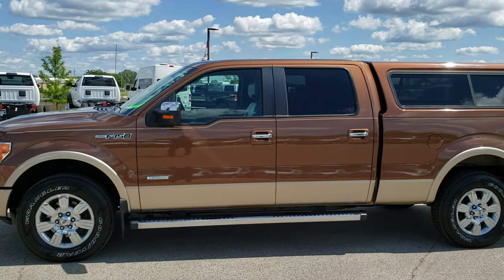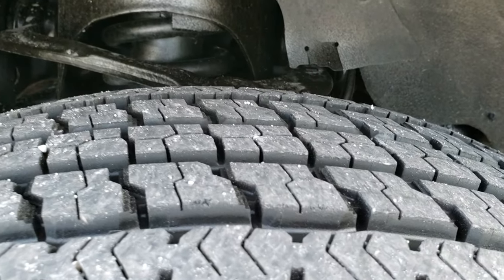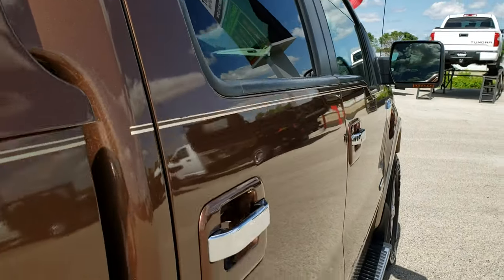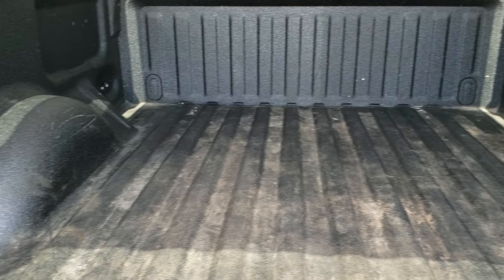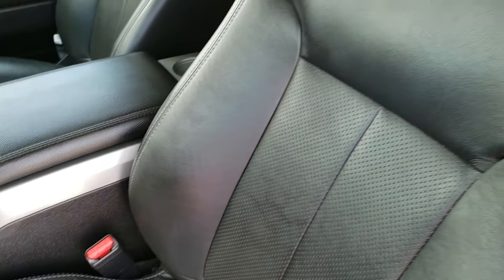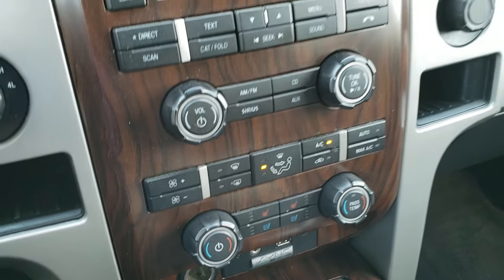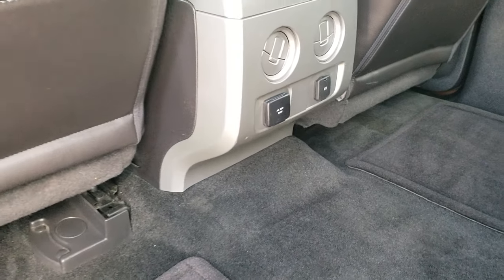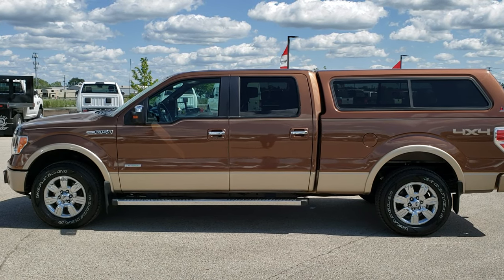2012 FORD F150 CREW SHORT LARIAT ECOBOOST FOND DU LAC REVIEW SOLD! 10218 WISCONSIN SUMMITAUTO.com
This 2012 Ford F150 Crew Long in Golden Bronze over Pale Adobe is the vehicle we did a walk around review of today.

Thank you for checking out the video of this 2012 Ford F150 Supercrew Longbox Lariat in Golden Bronze.

STOCK: 10218
PRICE: $20,992
MILES: 89,286
MAKE: FORD
MODEL: F150
VIN: 1FTFW1ET1CKD61070
LOCATION: FOND DU LAC OSHKOSH WISCONSIN, 54937 TRUCKS ON 41

CLEAN TITLE HISTORY! 3.5 Liter Turbocharged V6 Twin-turbo Ecoboost Engine, 365 Horsepower, Full Four Door Crew Cab, Short Box 6 1/2 Foot Shortbox, Lariat Package, Automatic Transmission Center Console Shifter, 6 Speed Automatic Transmission with Optional Manual Tap Shift, Turn Dial 4x4 Four Wheel Drive 4WD, Power Sunroof Moonroof Sun Roof Moon Roof, Reverse Backup Camera in Rearview Mirror, Dual Power Air Conditioned Ventilated and Heated Seats, Black Ebony Leather Seats, Bucket Seats, Memory Driver's Seat, A.R.E. Truck Cap Topper, Full Towing Package with Receiver Trailer Hitch, Wiring and Transmission Cooler Tow Package, 7350 GVWR Package, Heated Power Fold-in Power Mirrors with Built-in Directional Signals with Drivers Side Blind Spot Mirror, Advancetrac with Roll Stability Control Traction Control, 3.55 Gears with Electronic Locking RR Axle, Goodyear Wrangler SR-A P275/65 R18 Tires, Factory Alloy Premium Rims with Chrome Covers, Four Wheel Disc Brakes, Factory Chromed Stepbars, Line-x Spray-in Bedliner, 36 Gallon Fuel Tank, Bedrail Covers, Fog Lights, Raise Assist Tailgate, Reverse Sensors, Securicode Driver Side Doorcode Keyless Entry, Easy Fuel Capless Fuel Fill, Locking Tailgate, Chrome Tipped Exhaust, Chrome Trimmed Grill, Chrome Trimmed Mirrors, Chrome Appearance Package, AM / FM Radio Tuner, Sirius/XM Satellite Radio Capabilities Sirius / XM, 6 Disc in-dash CD Changer CD Player, Microsoft SYNC System with Bluetooth, Hands-Free Audio System Blue Tooth, Auxiliary MP3 Jack Portable Audio Connection, USB Jack Portable Audio Connection, Keyless Entry with Factory Remote Start, Power Sliding Rear Window Rear Window Defroster, Adjustable Height Seatbelts, Driver and Passenger Front Air Bags, L.A.T.C.H. Child Safety System, Side Curtain Air Bags SRS Safety Restraint System, Multi-Function Steering Wheel Controls, Homelink System with Three Programmable Buttons for Garage Doors, Lighting Systems & Security Systems, Compass, Outside Temperature Display and Mileage Display, Dual Multi-Zone Climate Control , Power Adjustable Pedals, Factory Floormats, Woodgrain Dash And Door Trim, Air Conditioning AC, Cruise Control, Power Locks, Power Windows, Automatic Headlights Autolamp, Tilt/Telescope Steering Wheel, 110V / 150W Auxiliary Power Outlet, Bronze Metallic Copper over Gold two tone paint scheme! This is one of the sharpest 2012 Ford F150 Super crewcab shortbox 1/2 ton trucks on our lot! Make your move before this super clean 4wd is gone! ,

STOCK: 10218
PRICE: $20,992
MILES: 89,286
MAKE: FORD
MODEL: F150
VIN: 1FTFW1ET1CKD61070